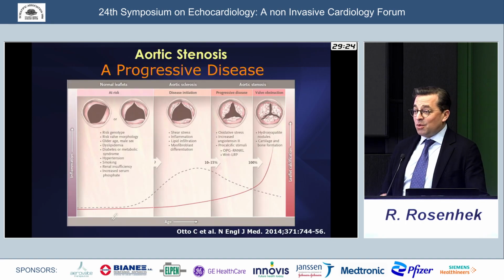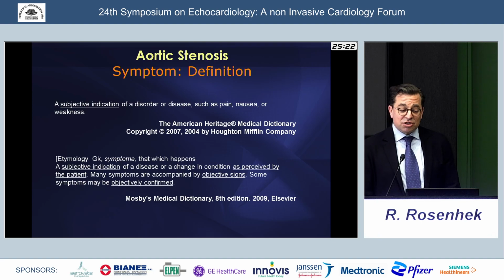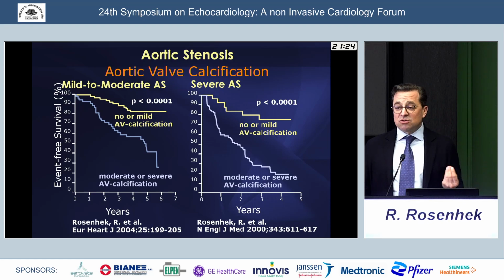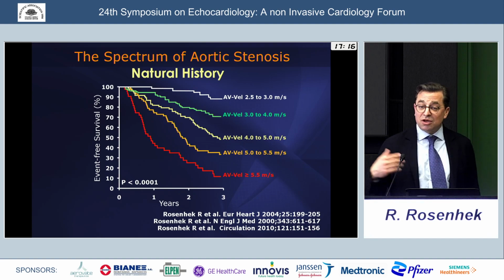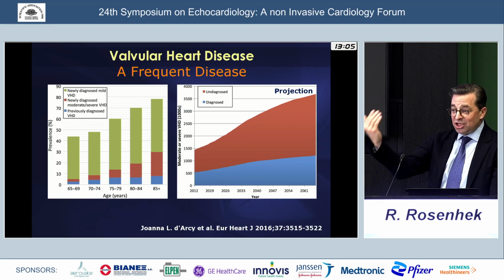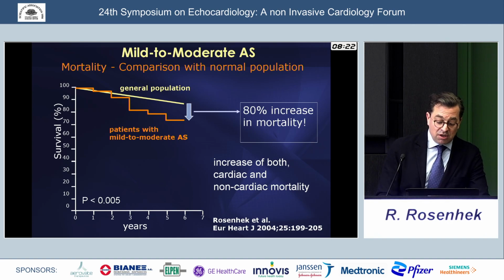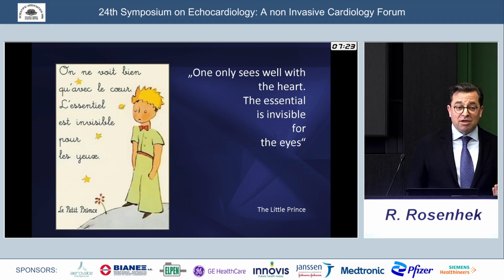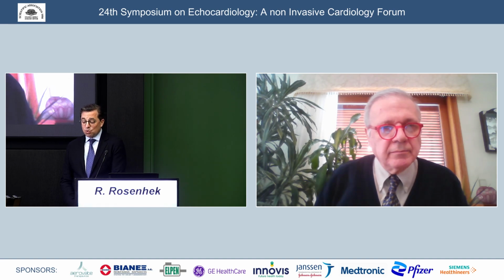R. Rosenhek | Asymptomatic severe aortic stenosis: How to define and manage with a special focus...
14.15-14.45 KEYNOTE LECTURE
CHAIR: G. Athanassopoulos, F. Triposkiadis Asymptomatic severe aortic stenosis: How to define and manage with a special focus on the elderly Ασυμπτωματικη σημαντικη αορτικη στενωση. Επιβεβαιωση και αντιμετωπιση με εμφαση στην προχωρημενη ηλικια  R. Rosenhek